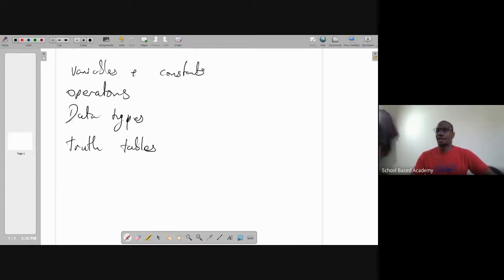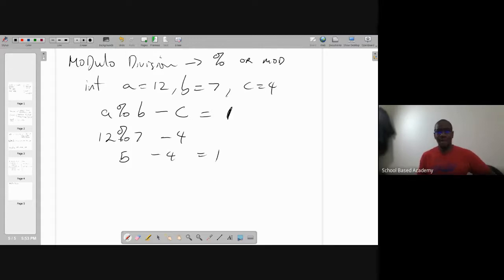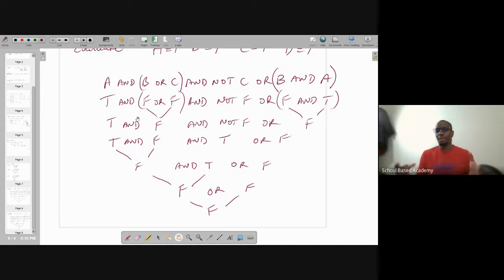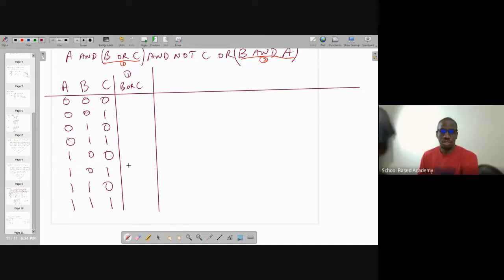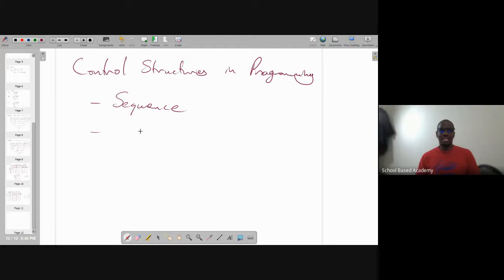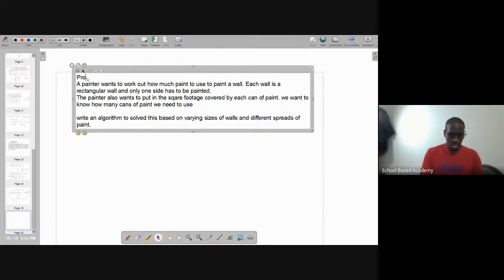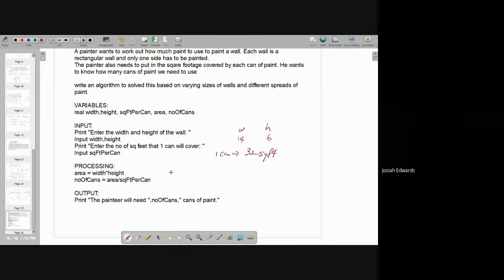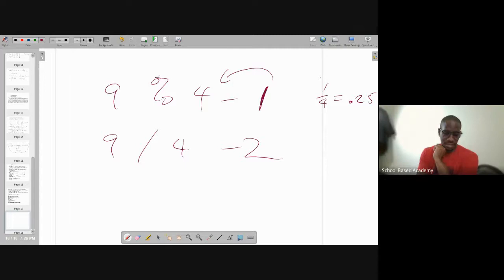Week 2 Truth Table recap Control constructs and sequential algorithms